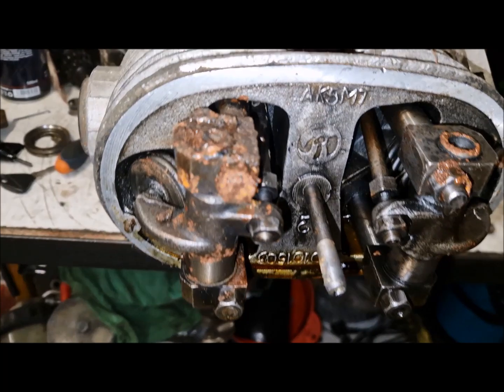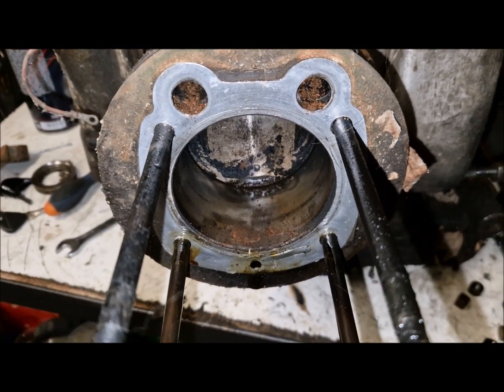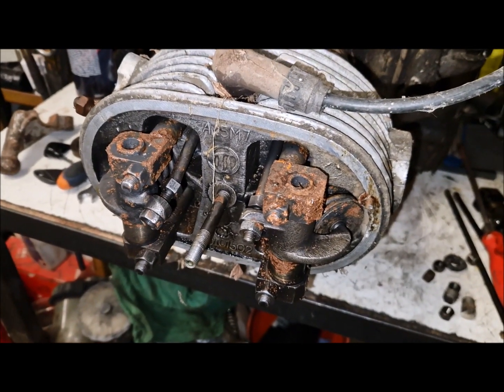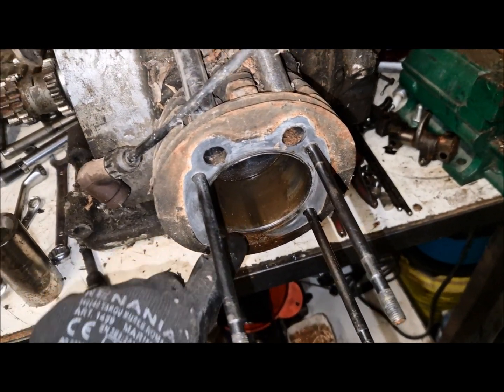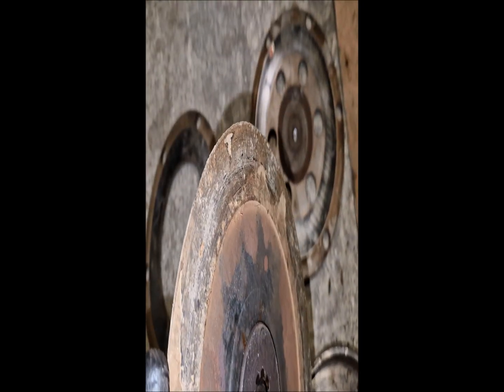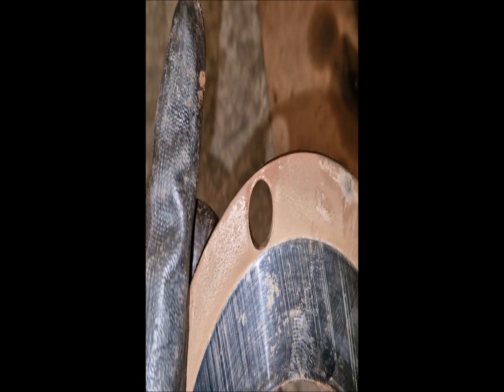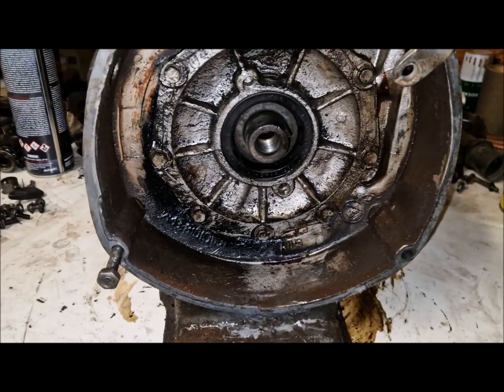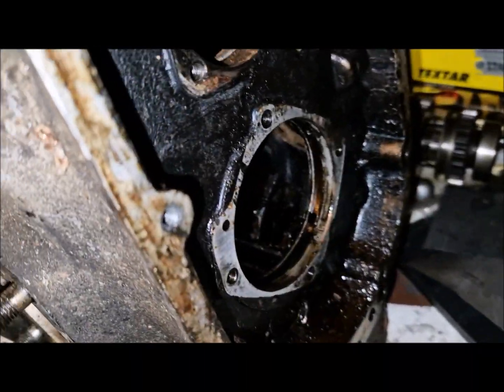IMZ Ural 650 M67 engine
In this video we can see how an engine was destroyed because of the improper storage that alowed the water from the rain to go inside the engine.